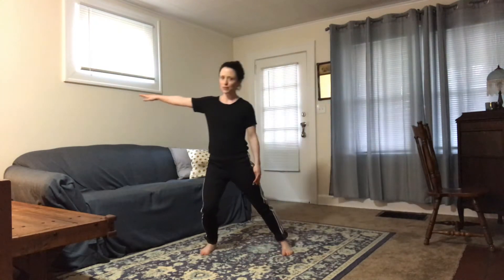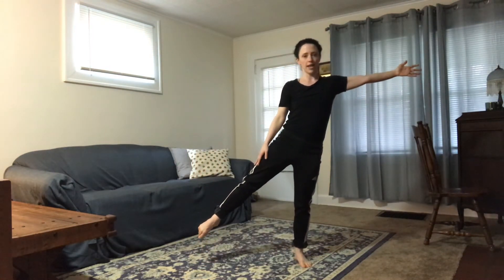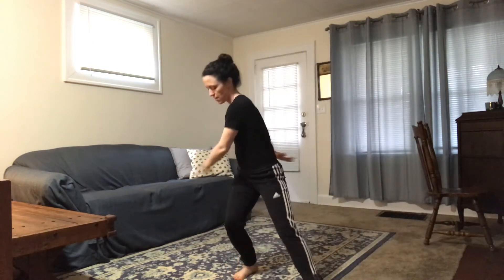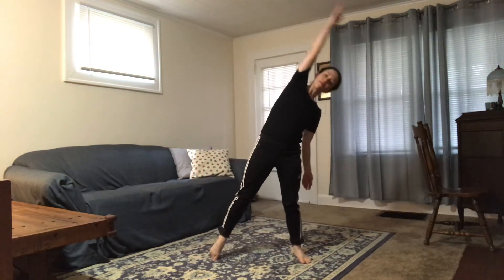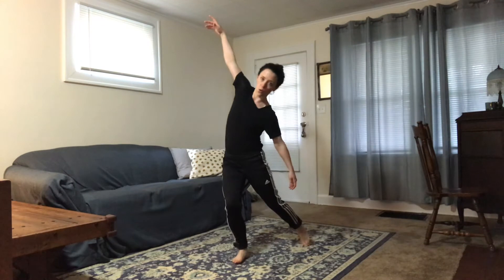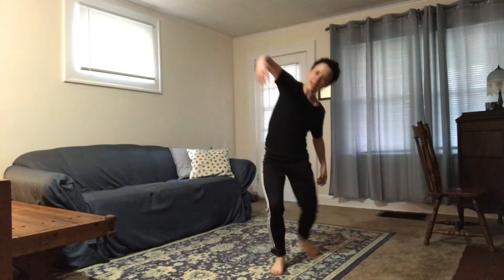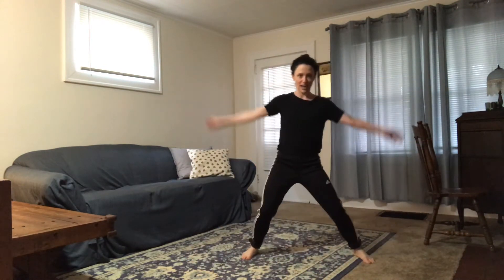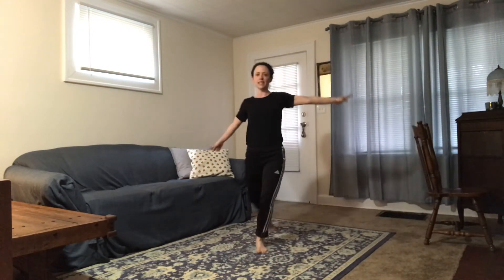4.1.20 In Motion class (part 5 of 5)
Weight shift combination led by Sarah Ramey

In Motion: Movement Class for Adults Over 50 is a program of BalletMet.